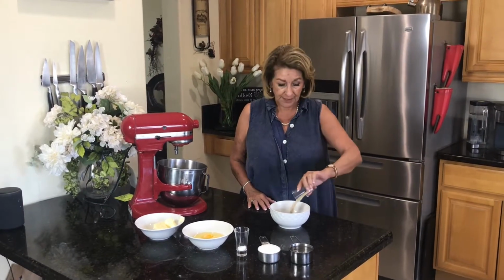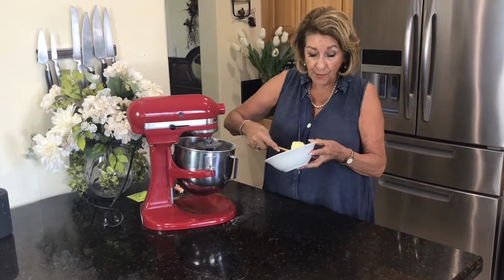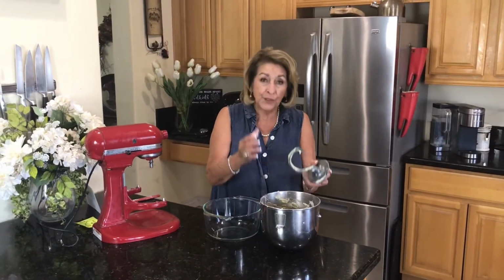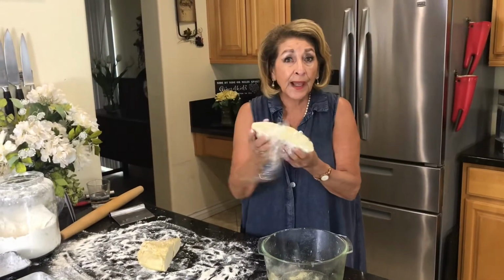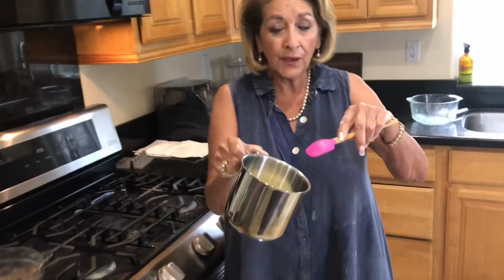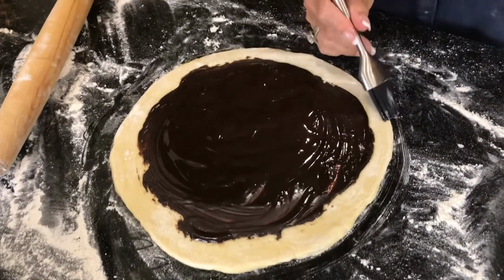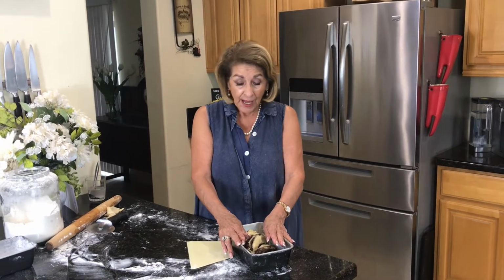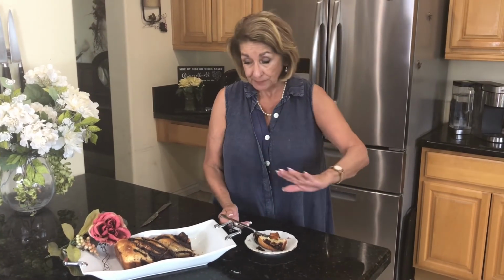Bobka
Dough
3 teaspoons yeast
3/4 cup water
3 1/3 cup flour
 1/2 cup sugar
 3/4 teaspoon salt
3 eggs
10 tablespoons butter

Filling

1/2 cup butter
6 1/2 ounces dark chocolate
2 cups +1 tablespoon cocoa powder
3/4 cup powdered sugar

Simple syrup
 2/3 cup water
2/3 cup sugar